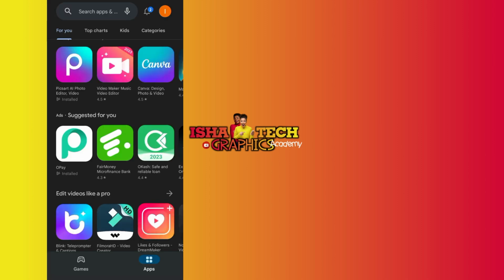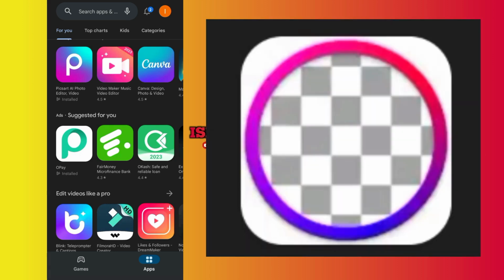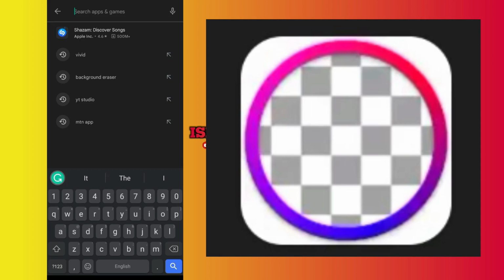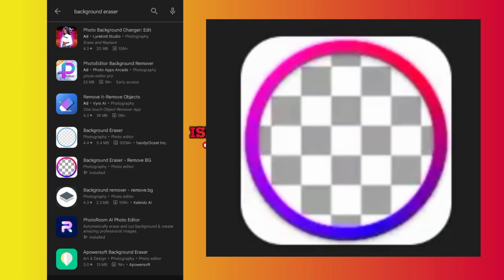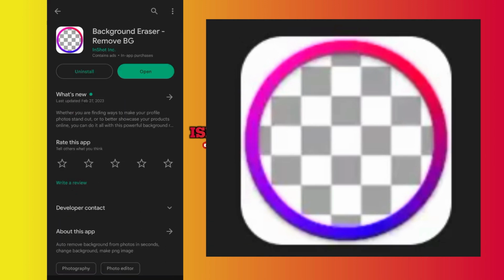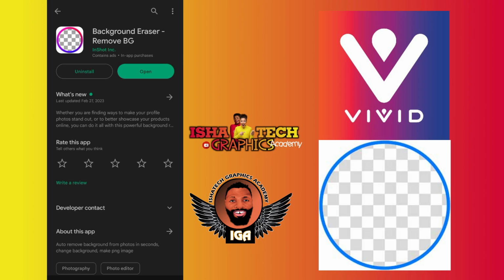This two Apps is a must have if you are a graphics designer Pixellab Tutorial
The first App is called Vivid, this App help in enhancing the quality of your photo before using it in your design.

The second App is called Background Eraser, this am helps in removing background from any photo.